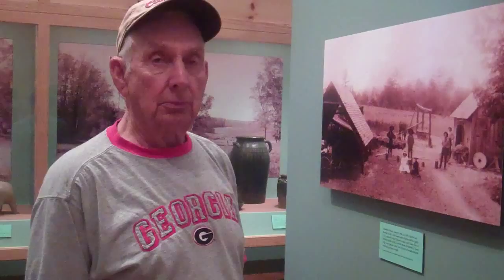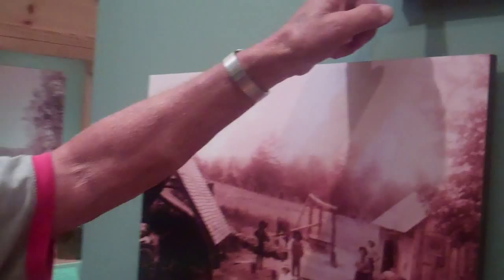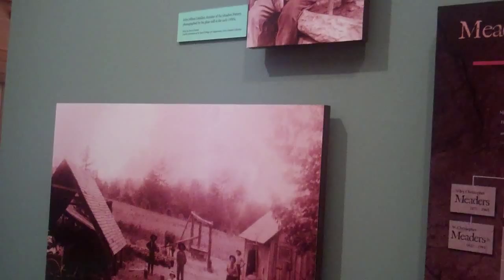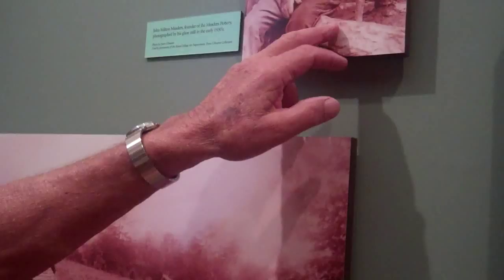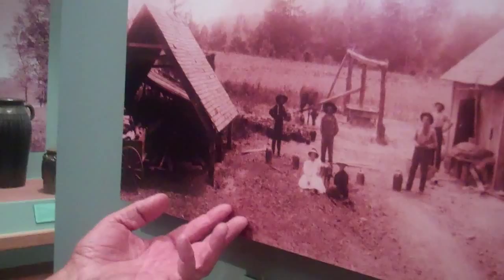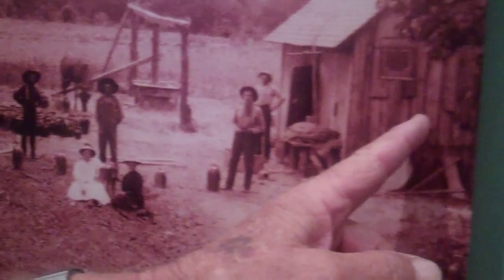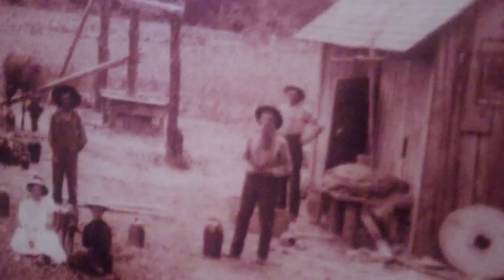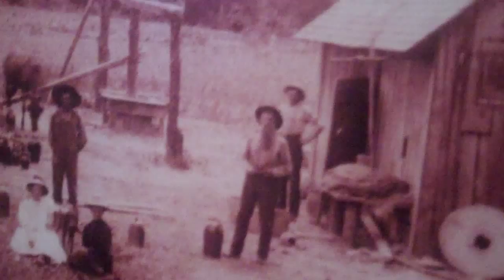Welchel Meaders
Folk potter Welchel Meaders interviewed at the Folk Life Festival and Folk Pottery Sale at the Sautee Nacoochee Center, Saturday, September 3, 2011 by Sherri Smith Brown.